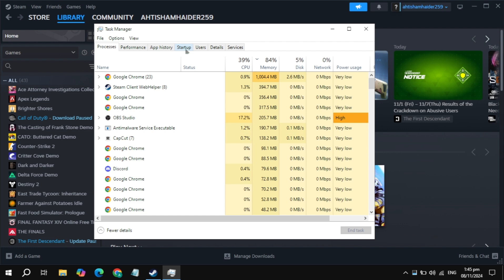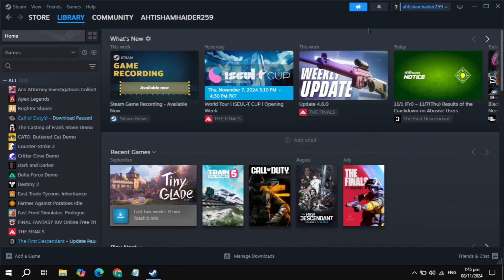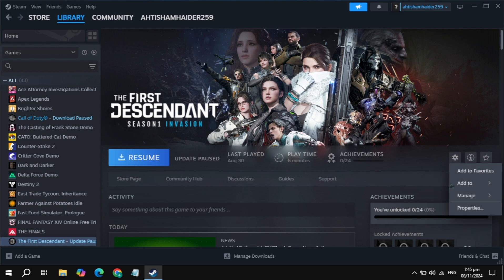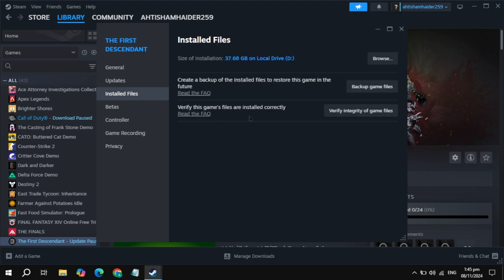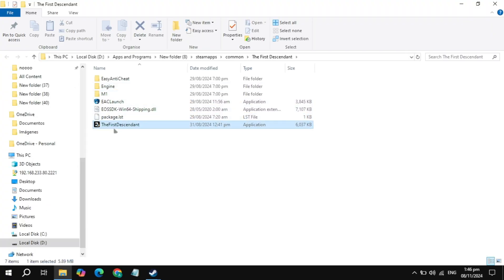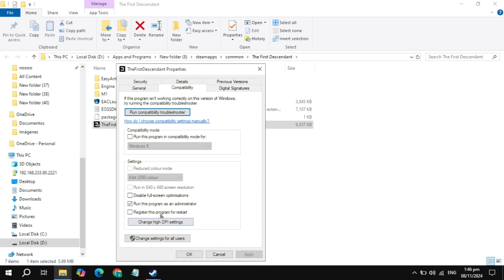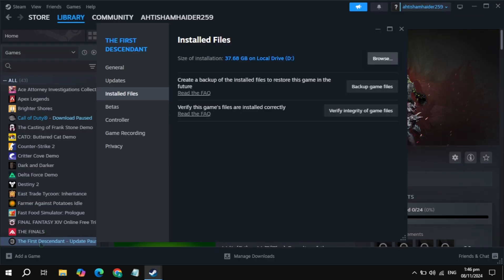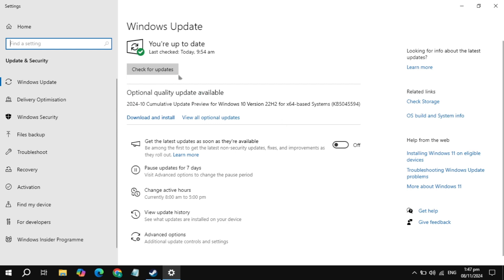How to Fix STALKER 2: Heart of Chornobyl Crashing, Freezing, Lagging on PC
Having issues with STALKER 2: Heart of Chornobyl crashing on your PC? Don’t worry, we’ve got you covered! In this video, we’ll go over several methods to help you fix crashes, freezing, and other performance issues that may be affecting your gameplay. Whether it’s due to software conflicts, outdated drivers, or incorrect settings, we’ll walk you through step-by-step solutions to get STALKER 2: Heart of Chornobyl running smoothly again.